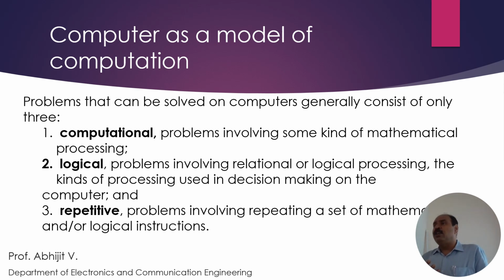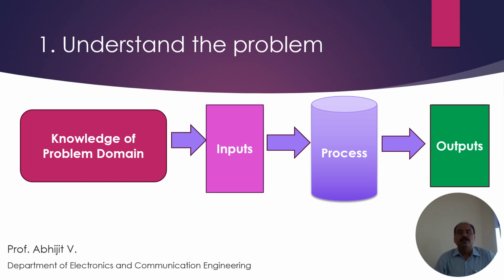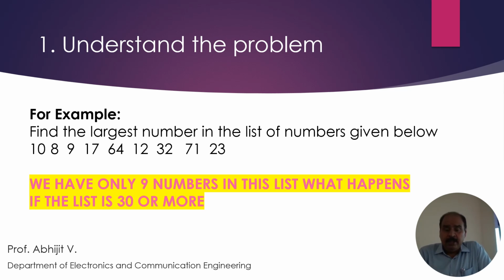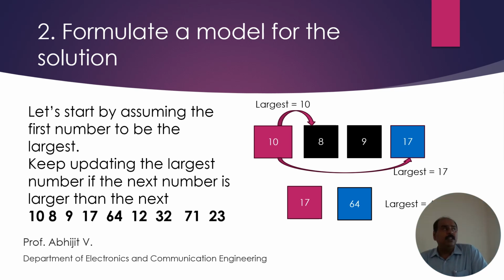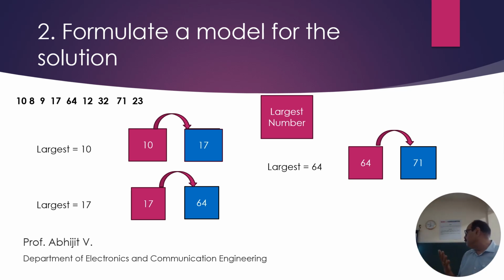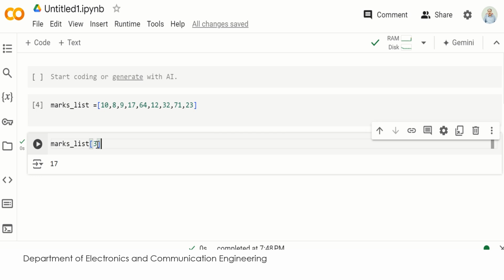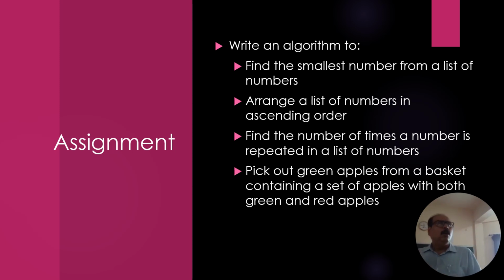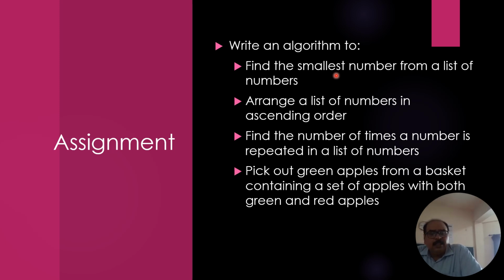Computer as a model of computation: Assignments Writing Algorithms THE PROBLEM-SOLVING PROCESS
Welcome to our Algorithmic thinking with Python! 🌟

Are you a first-year undergraduate student eager to dive into the world of programming? Look no further! In this video, we’ll guide you through the fundamental concepts of Python, tailored specifically for your university syllabus. Whether you're a complete beginner or have some experience, our step-by-step approach will help you master Python quickly and effectively!

📚 What You’ll Learn:
Introduction to Python: Understand the basics and why Python is the go-to language for beginners.
Setting Up Your Environment: Get your Python environment up and running with easy-to-follow instructions.
Data Types and Variables: Learn about integers, strings, lists, and how to store data.
Control Flow: Master if statements, loops, and how to control the flow of your programs.
Functions: Discover how to create reusable code with functions and modules.
Hands-on Coding Examples: Follow along with practical coding exercises to reinforce your understanding.

In-depth tutorials on Python and other programming languages.
Tips and tricks to enhance your coding skills.
Live Q&A sessions to address your programming challenges.
Your support motivates us to create more content tailored to your learning needs.

Let’s embark on this coding journey together and unlock your potential in the world of programming!